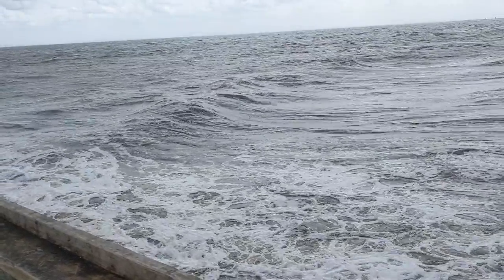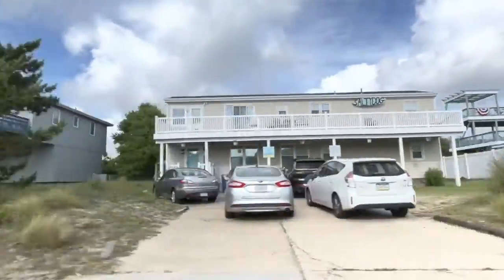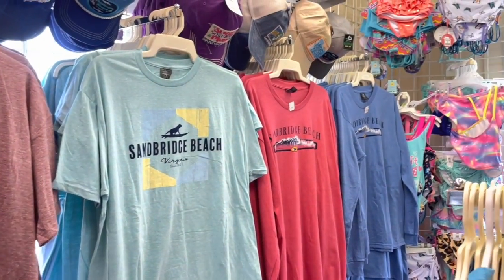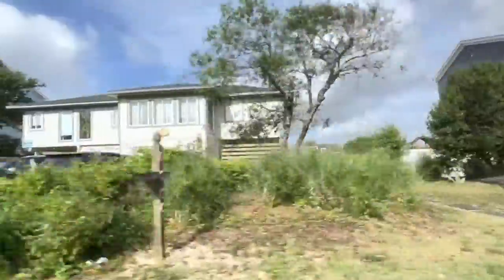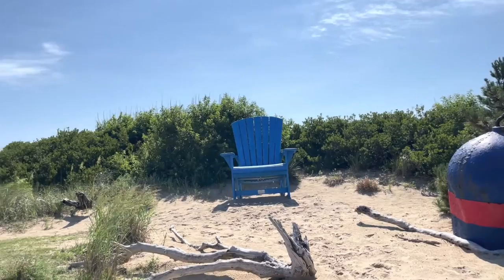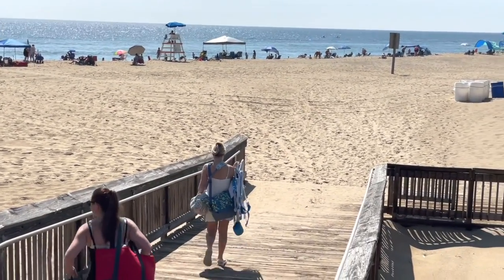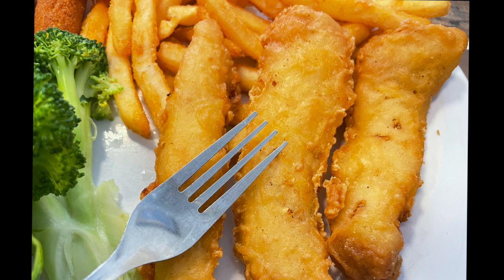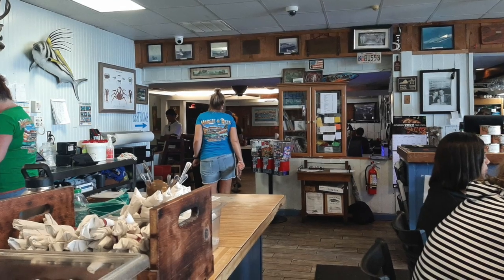Sandbridge Beach: "The Outer Banks of... Virginia?"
In this video, we are checking out Sandbridge Beach, a lesser known section of Virginia Beach. While it doesn't have the boardwalk and attractions that the popular oceanfront area has, Sandbridge does have beautiful beaches with some fun recreation options. Learn more about what makes this area popular with locals and tourists alike.

Check out our Virginia Beach playlist to see more of what makes Virginia Beach such a popular tourist destination: